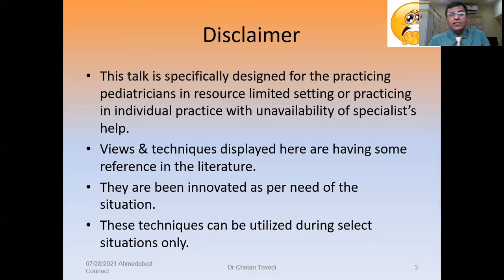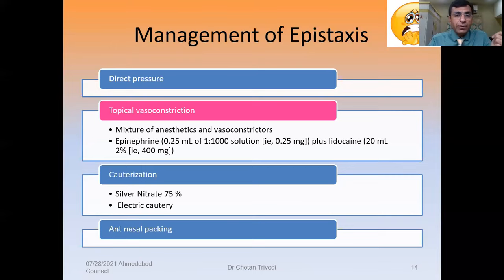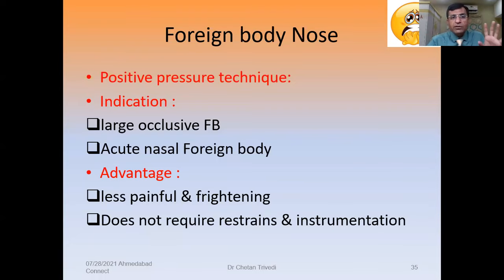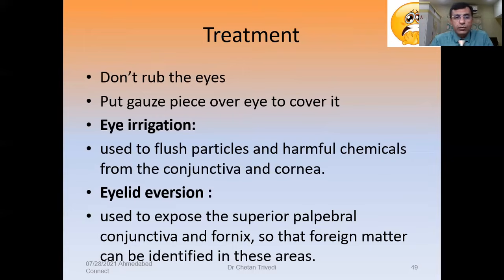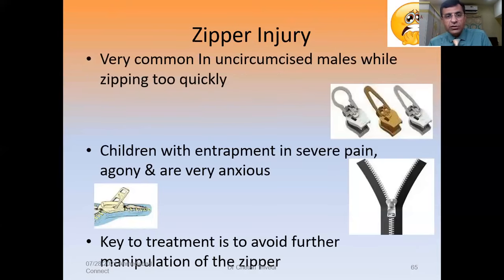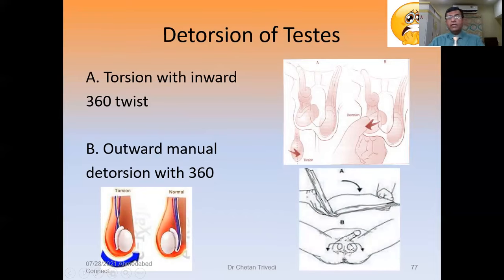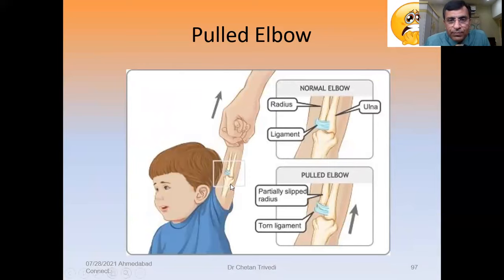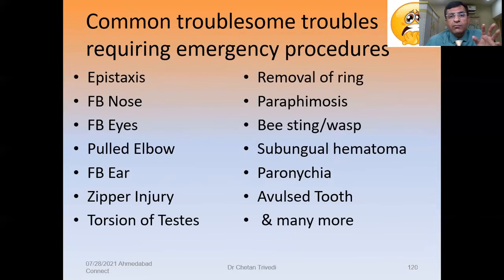Common Office Emergency Procedures in Pediatric OPD by Dr Chetan Trivedi , Ahmedabad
This talk is only for pediatricians!